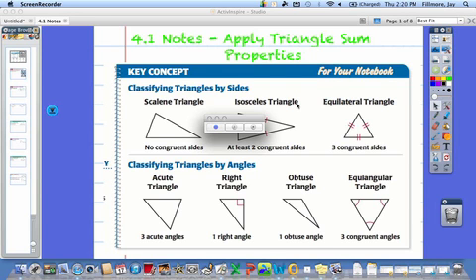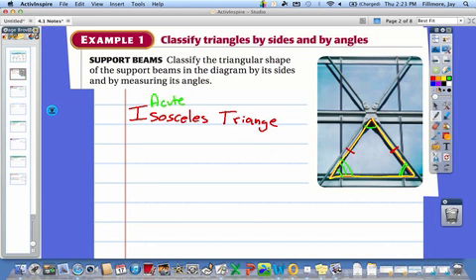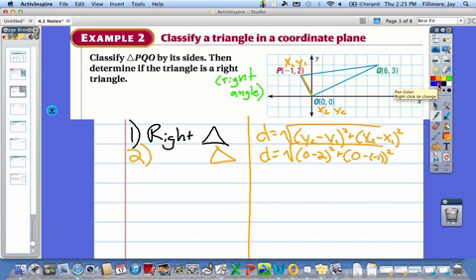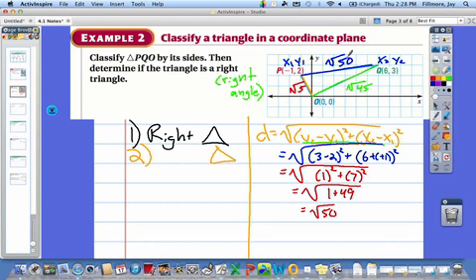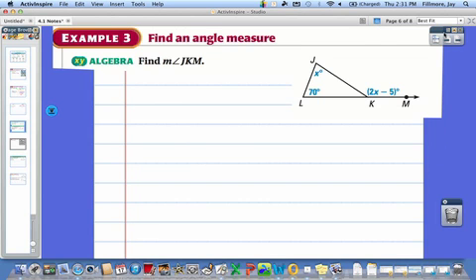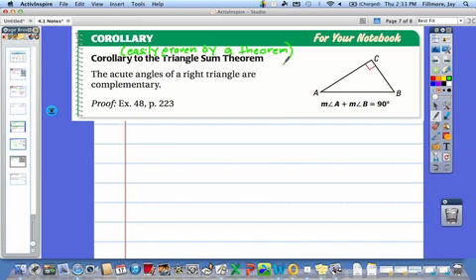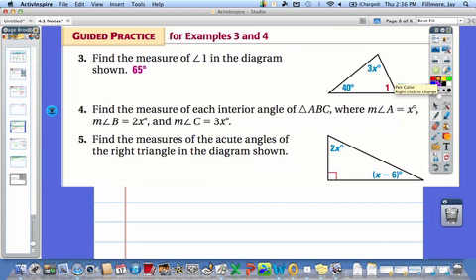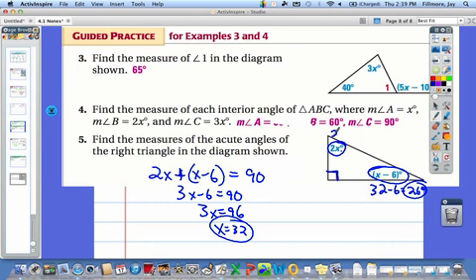3.5 Notes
Use Triangle Sum Properties